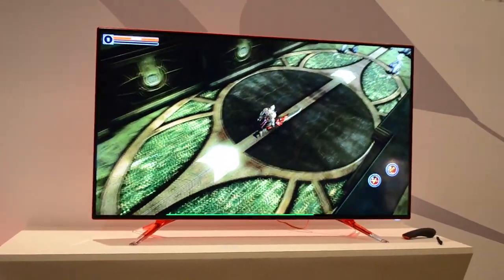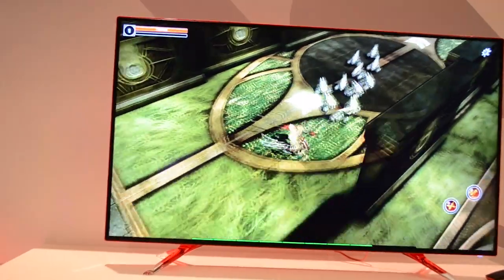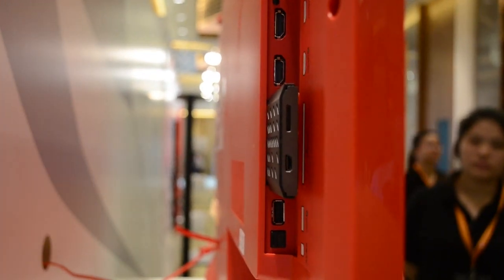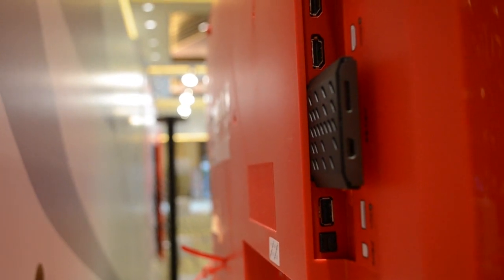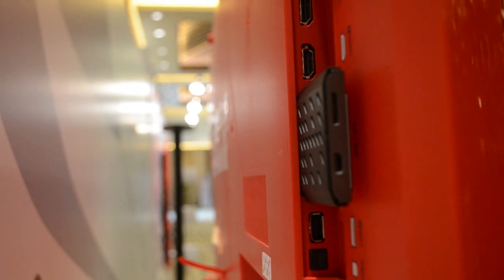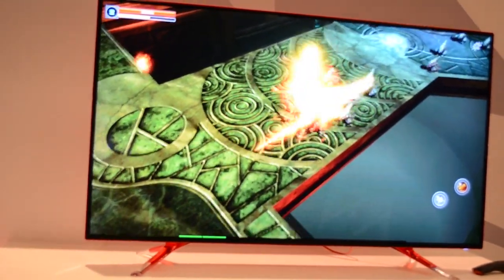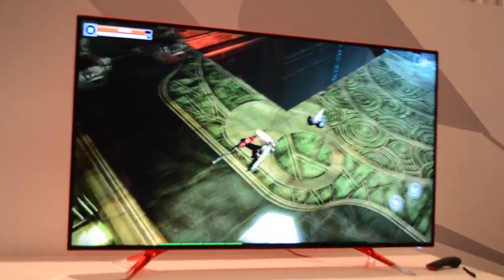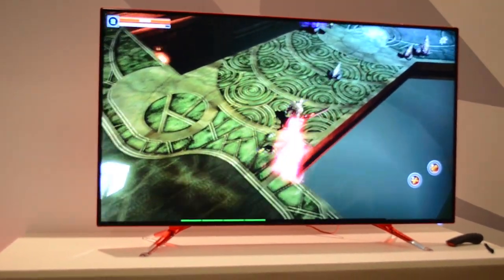Lenovo Terminator S9 Nvidia Tegra K1 TV Hands On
Lenovo Terminator S9 We go eyes on with a beauty of a TV by Lenovo the Terminator K9 a 50" 4K TV that has the option to add in an Nvidia Tegra K1 module in the back for around $150 USD! If you're wondering how much the TV will cost you, we were told around $800 USD.